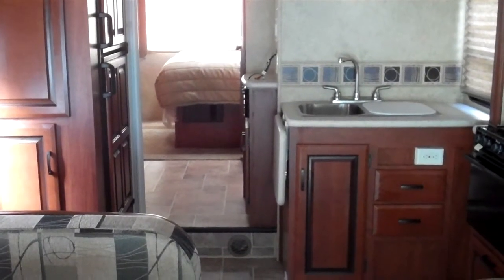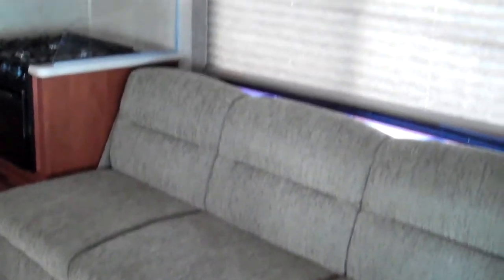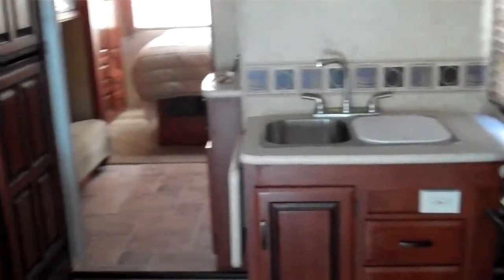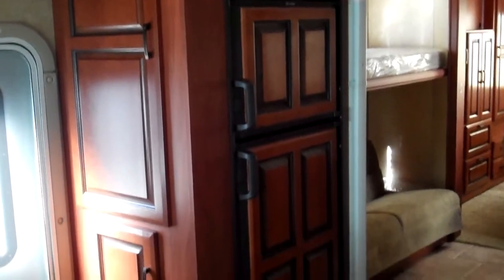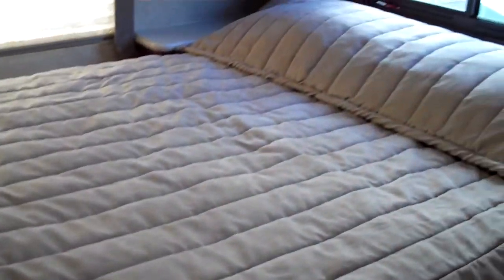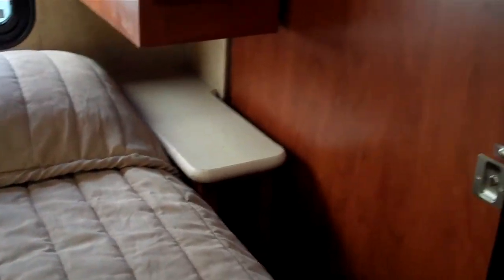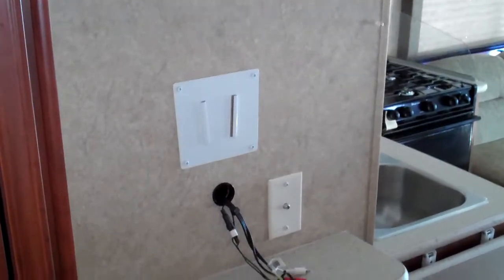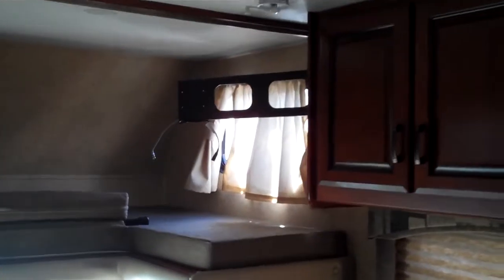2011 Sunseeker 3170DS S#21116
This is the interior of a 2011 Forest River Sunseeker 3170DS motorhome.  It sleeps 9 or more, it has 2 slides, bunk beds, tons of storage, and plenty of room to move.